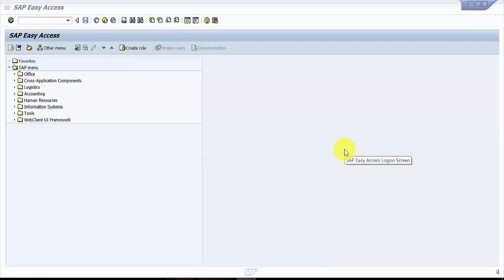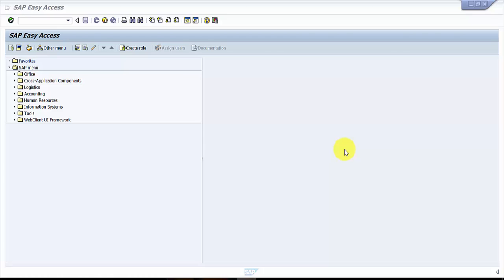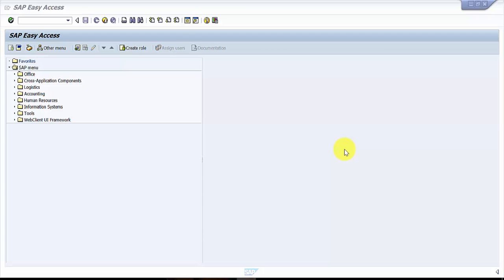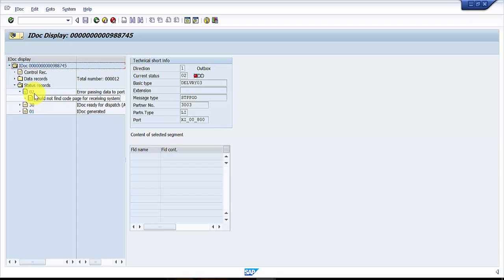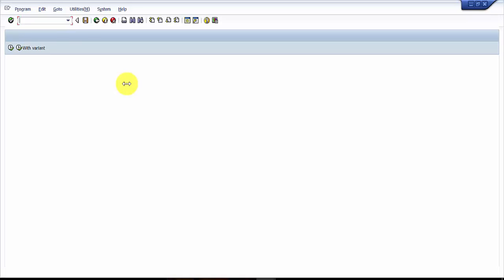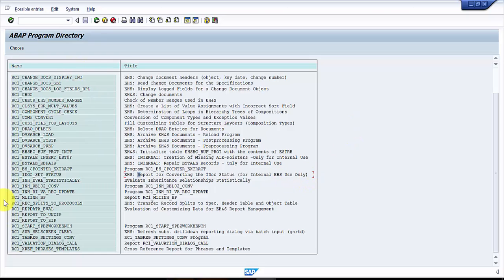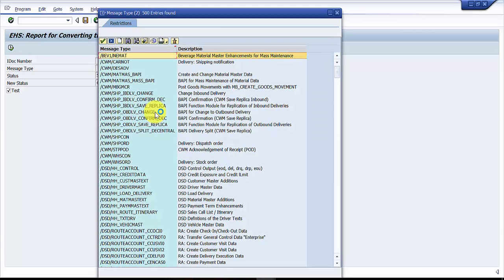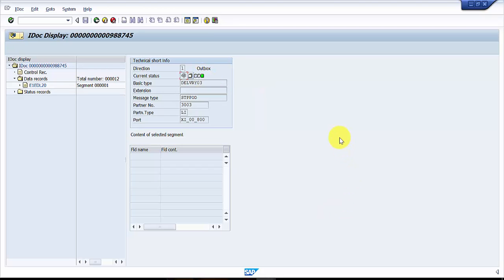How to change the Status of an Idoc in SAP - SAP EDI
Order,